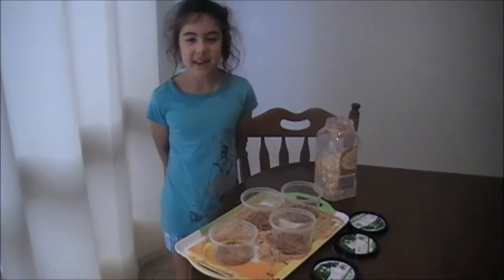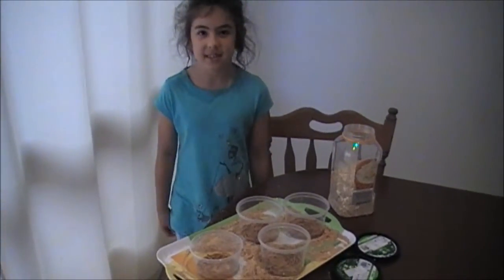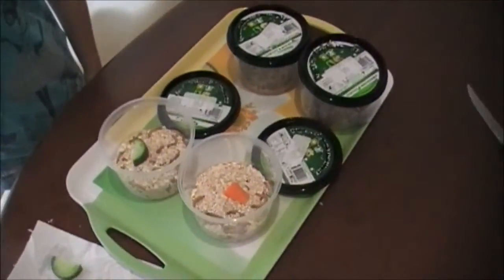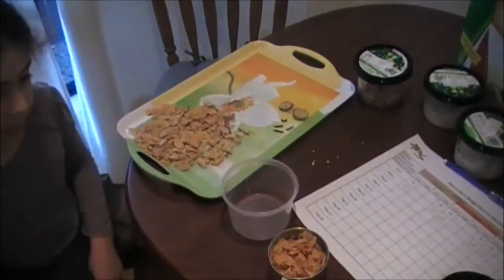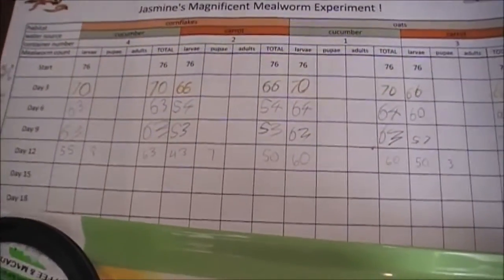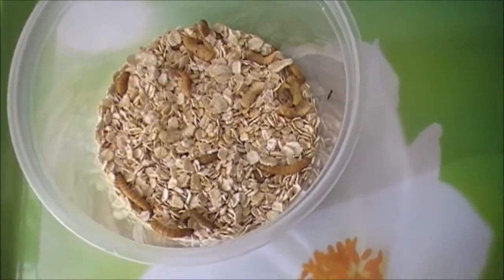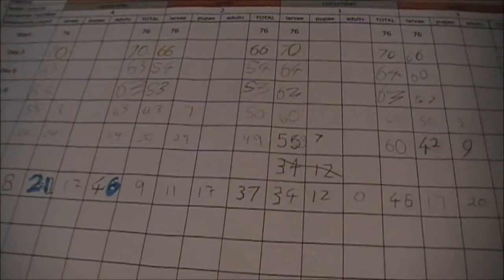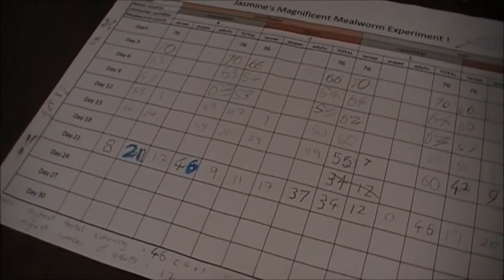Jasmine's Magnificent Mealworm Experiment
This is an entry for Jasmine V in the Robogals Science Challenge, 2013 (Junior category), Townsville, Australia.